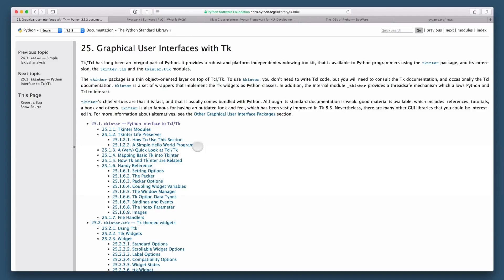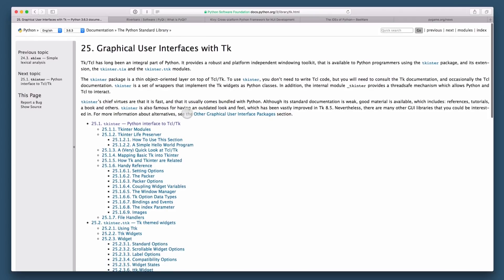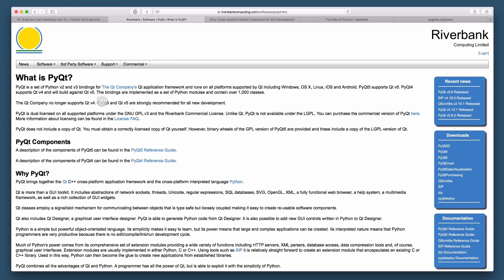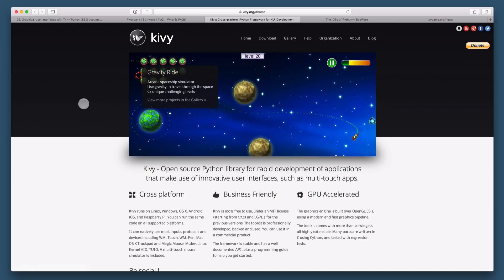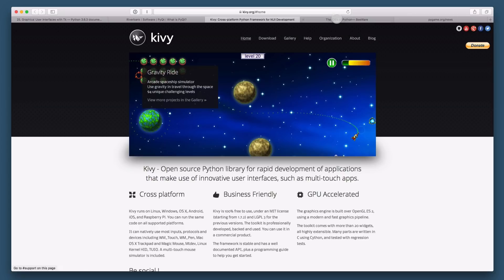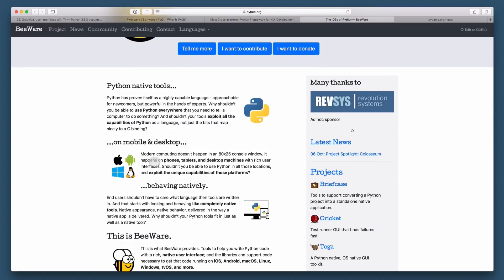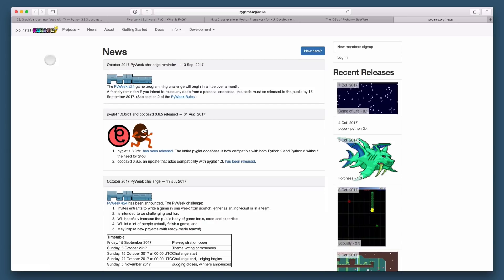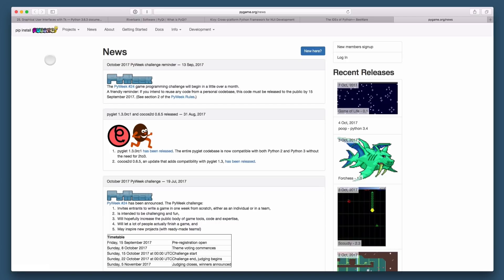Python GUI Frameworks (Guide)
► Learn how to write "developer style" Python, step-by-step

What's the landscape for Python GUI frameworks and how can you use them to write graphical user interfaces using Python 2 or 3?

In this video I'm covering a number of popular frameworks you can use to build Python GUIs:

- TkInter (built into the Python standard library)
- PyQt (Qt bindings for Python, available on PyPI)
- Kivy (desktop + mobile GUI framework, available on PyPI)
- BeeWare Project / PyBee (native desktop + mobile GUI framework, available on PyPI)
- PyGame (Python game development framework)

What's your favorite way of building GUI applications with Python?

Tweet your Python and software dev career questions at me (@dbader_org) or leave a comment on this video and I'll try to cover your question in one of the next videos.